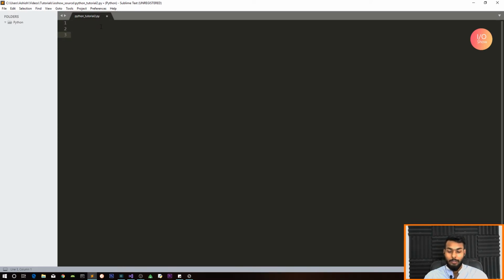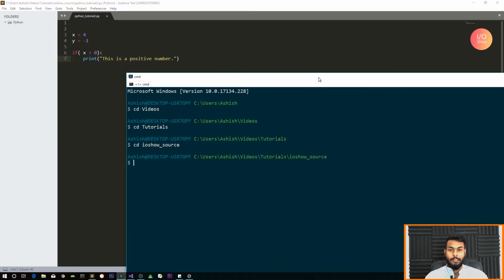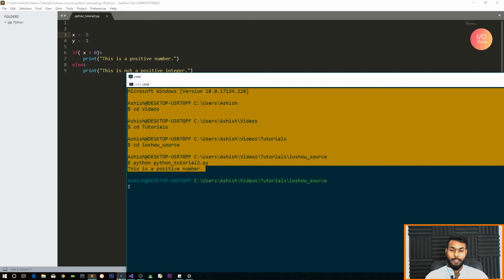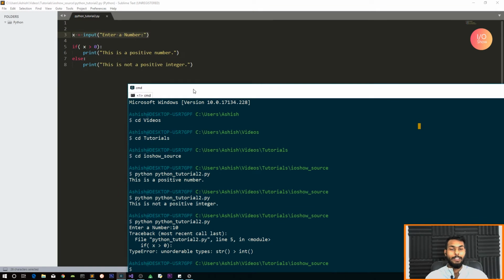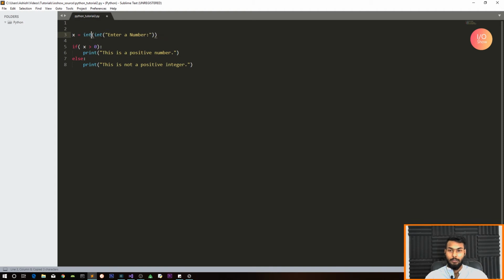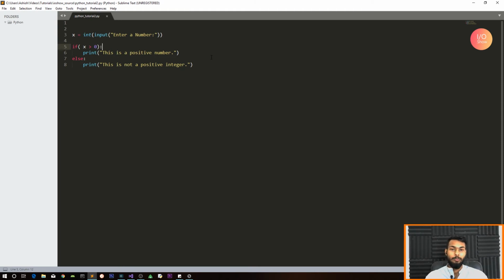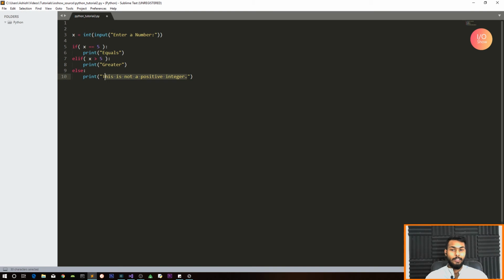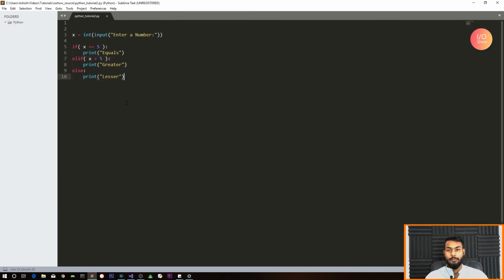EP 2 | Introduction to Python : Conditional Statements(If-else) | Beginners Course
Hello Everyone, Again we have came with another great python series. As we were seeing a big demand for Python Basic Series.
So we are here with the Python Series for absolute beginners. If you know nothing about the Python & want to learn the Python for a great career. We will help you to understand the basic concept of the Python step by step. I hope you will like our videos.

In this Video, We have talked about the conditional statements like if, else & if.